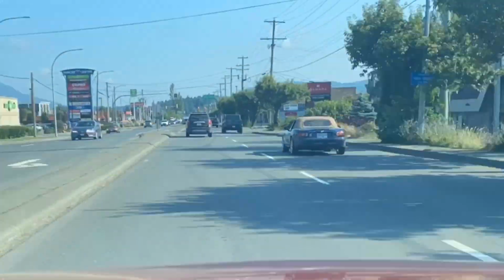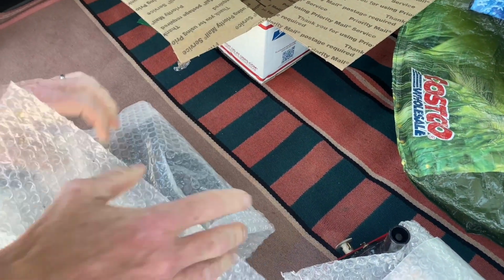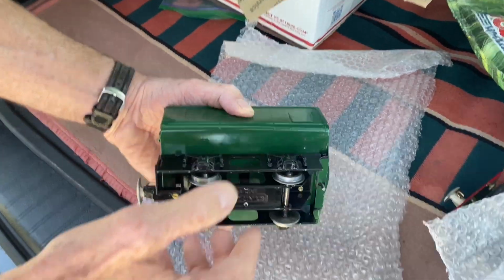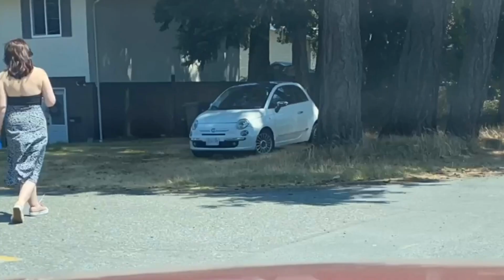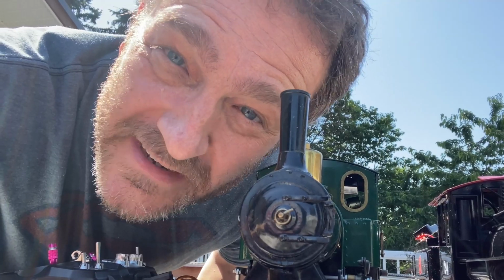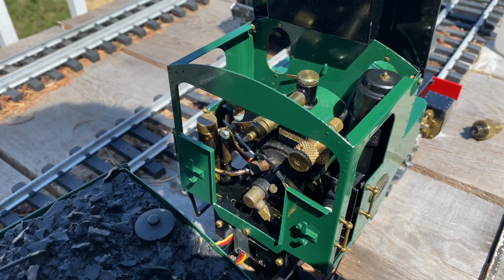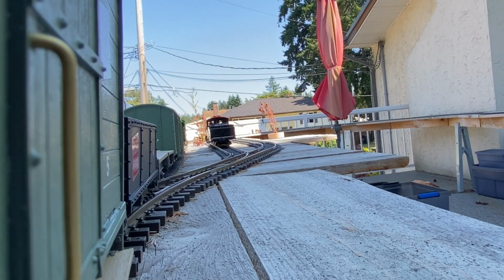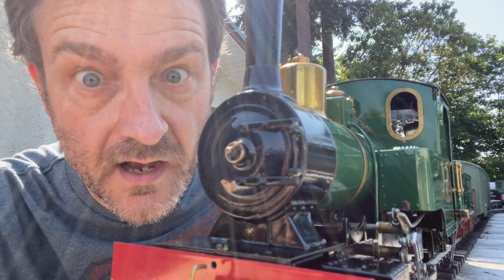Victoria BC: Road Trip to Get RC Live Steam Billy, and Prepare It/Run it! (Please Like, Sub & Share)